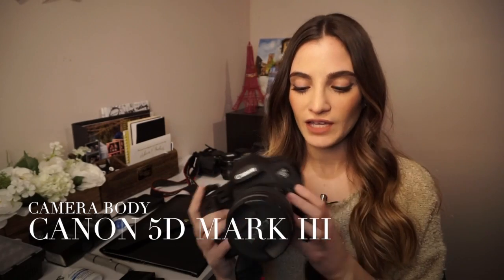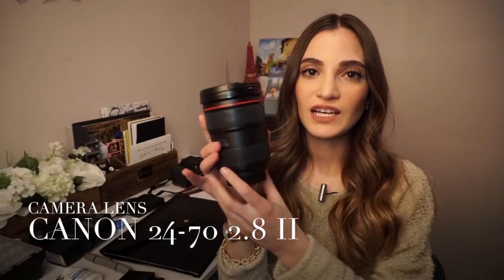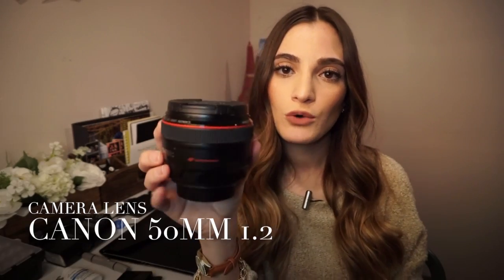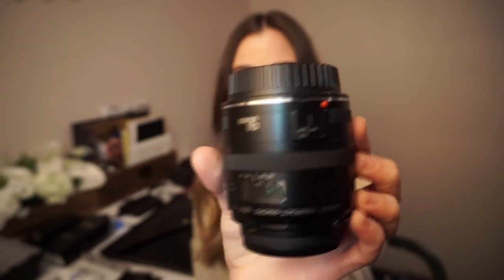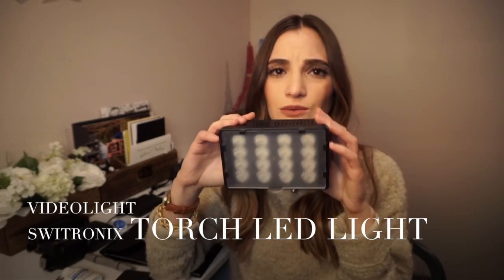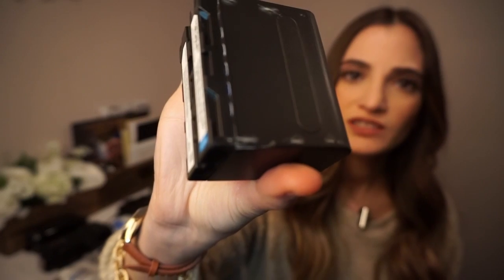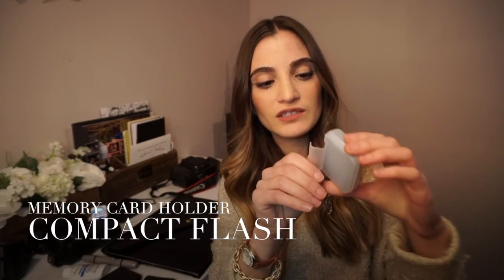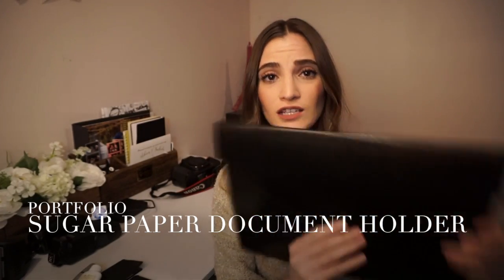What's In My Camera Bag!?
So please no unnecessary comments about the price of equipment or anything else. I've worked tirelessly to invest all this back into my business and if anything I'm very proud :)